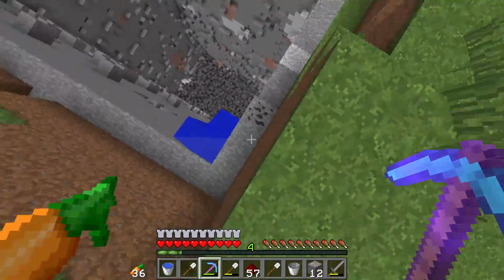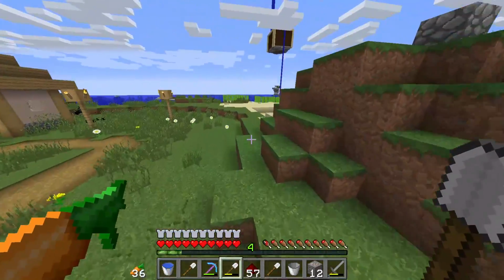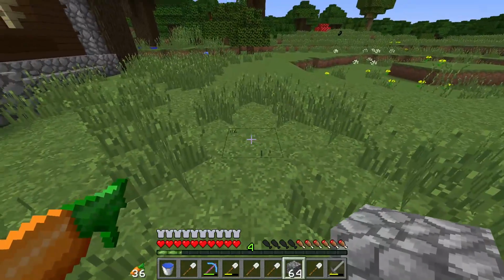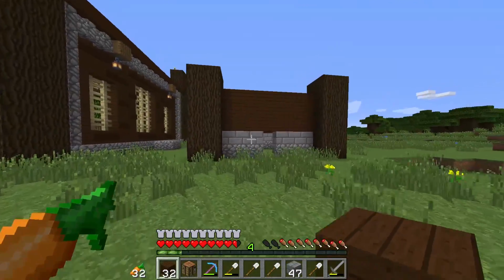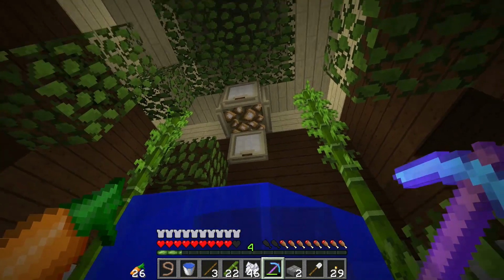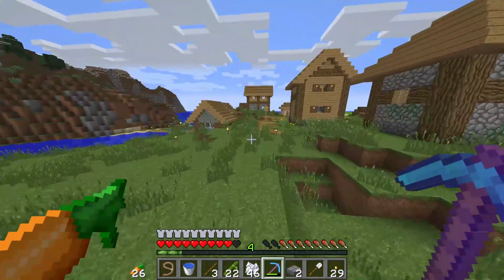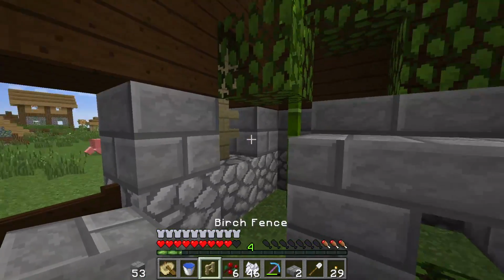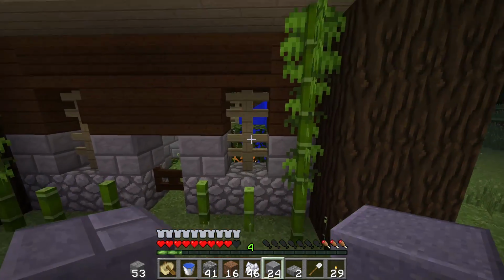Touristland Ep07 Boom said the Fox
In this episode, we see the beginning of a slime farm and the first member of the family.